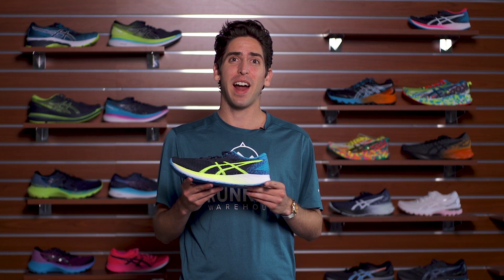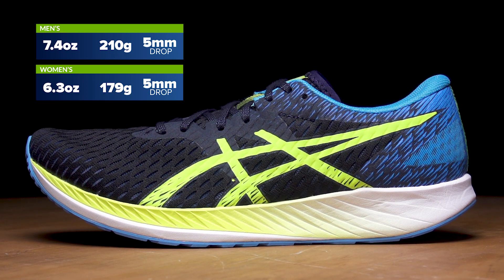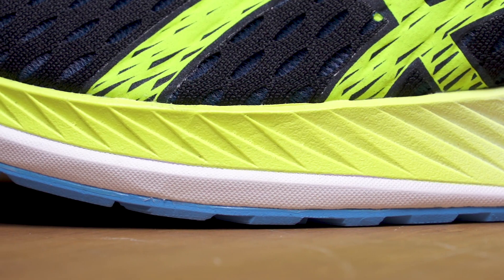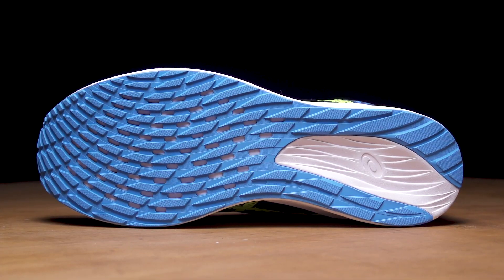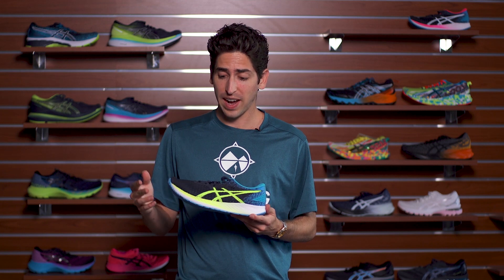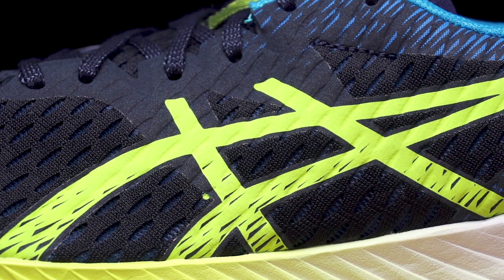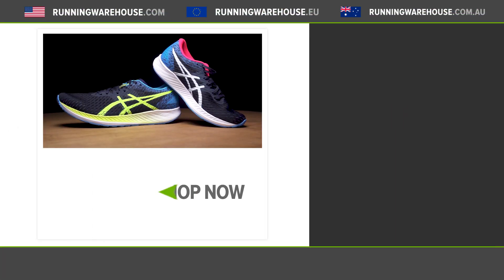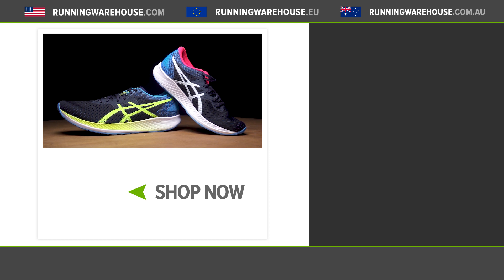Asics Hyper Speed First Look | Classic Racing Flat with Fantastic Value ($90!!!)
The ASICS Hyper Speed is finally coming back and we take a first look at this lightweight and simple racer. With a lower to the ground design, fast feel, and no fancy plate, the Hyper Speed is re-imagined with a lot of the same philosophies you may have enjoyed in past versions.

Available Around December 2020 at Running Warehouse

Asics Hyper Speed First Look | Classic Racing Flat with Fantastic Value Returns